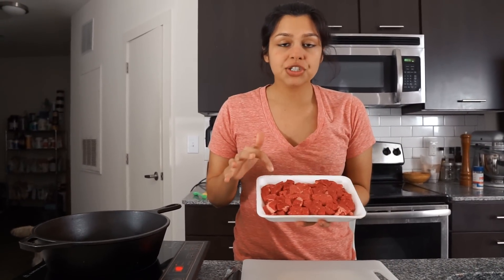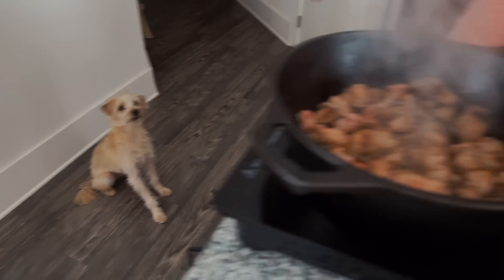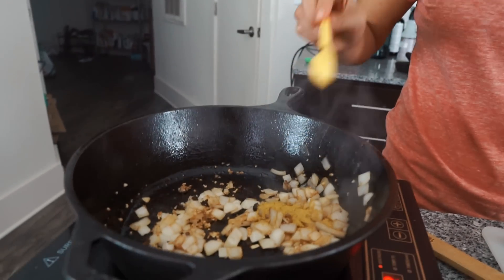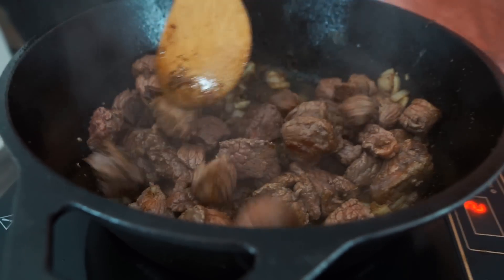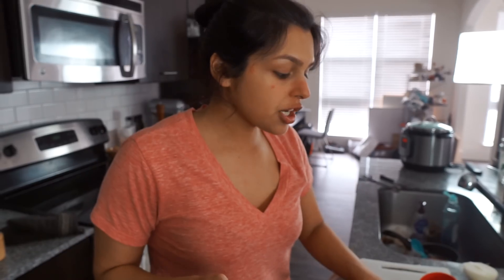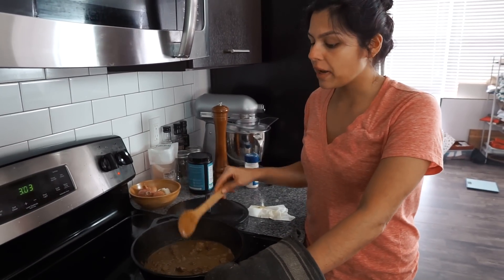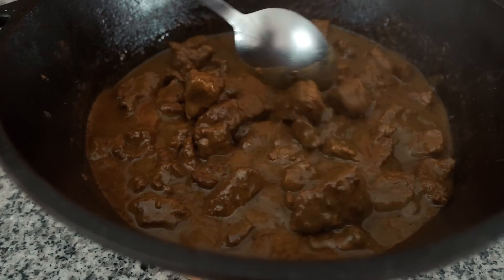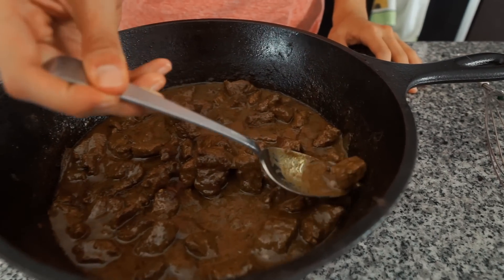Keto Coconut Curry with Beef | Great for Meal Prep